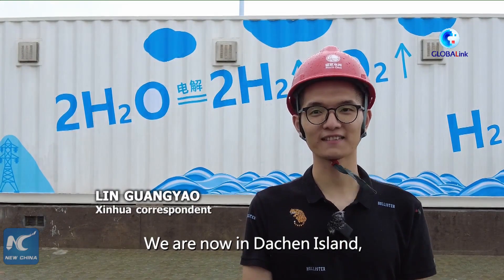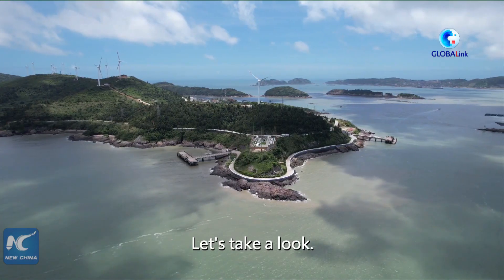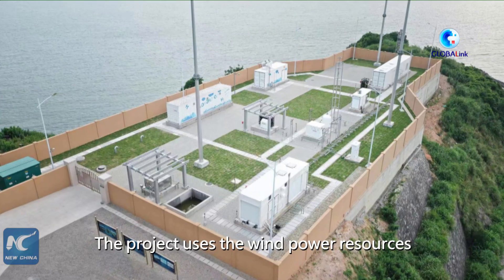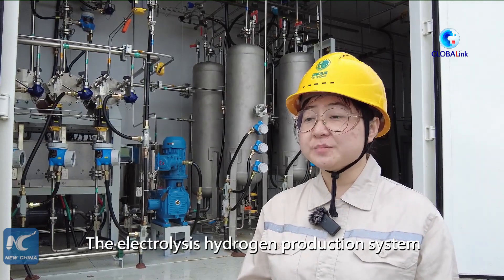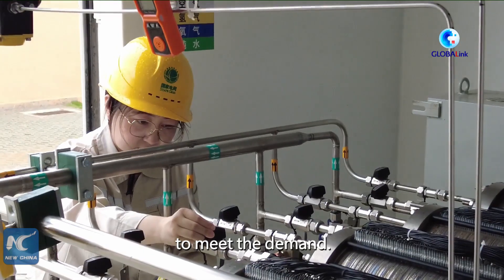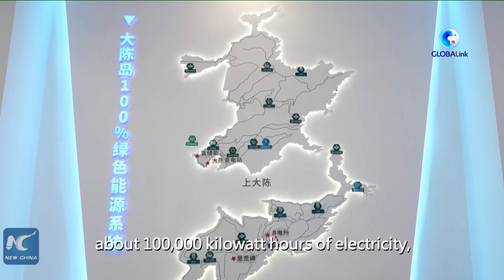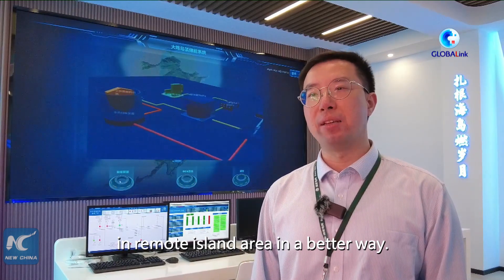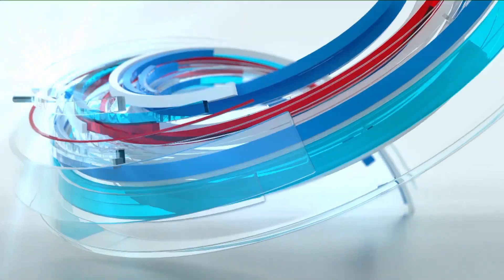GLOBALink | Green hydrogen project in E China contributes to low-carbon development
A comprehensive hydrogen energy utilization demonstration project on east China's Dachen Island was put into operation. It utilizes wind power resources to generate green hydrogen, promoting conversion and supply of clean energy.